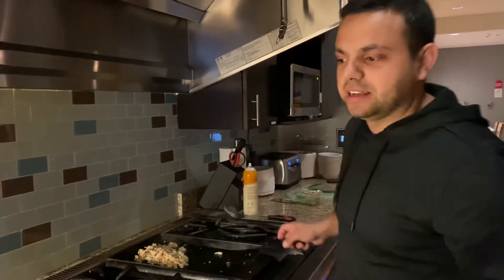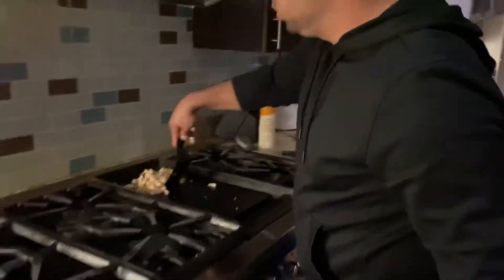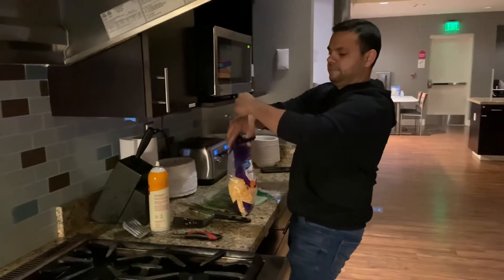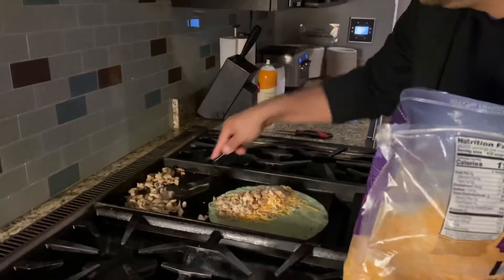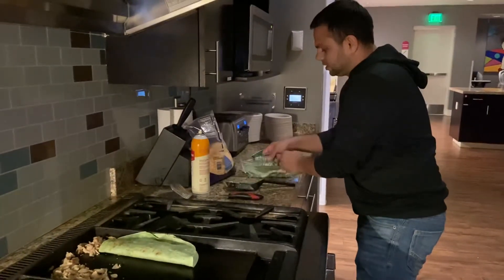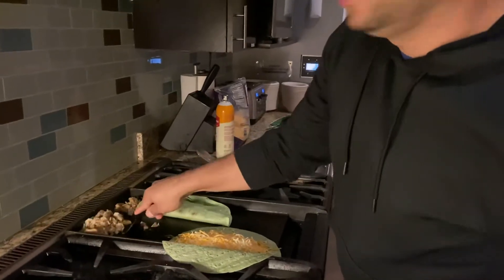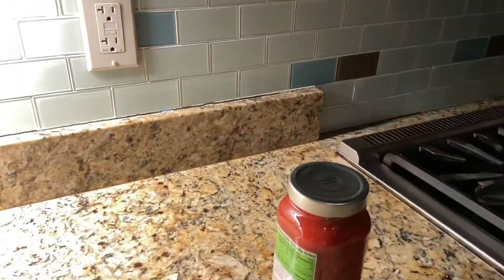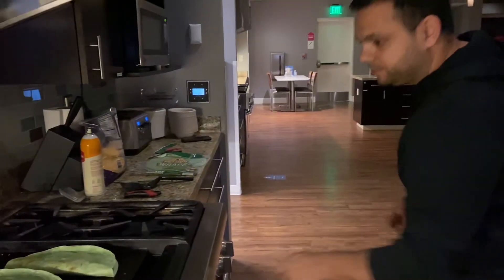🤣This is what happens when Alin gets the munchies 🤣